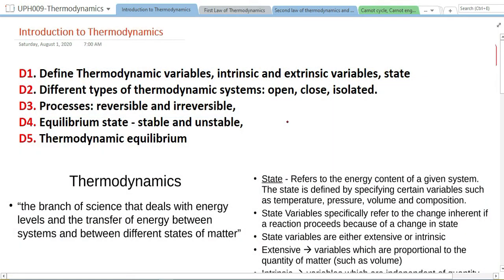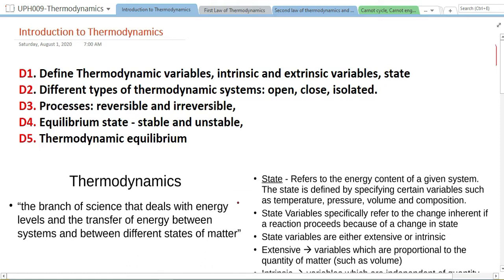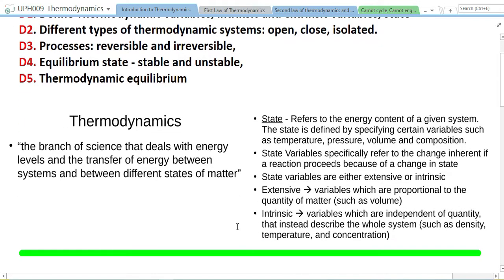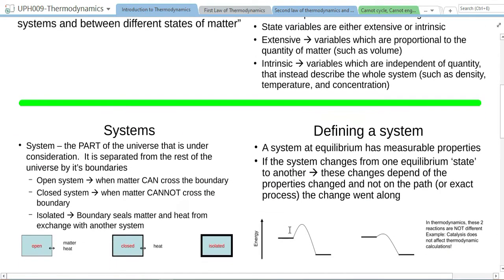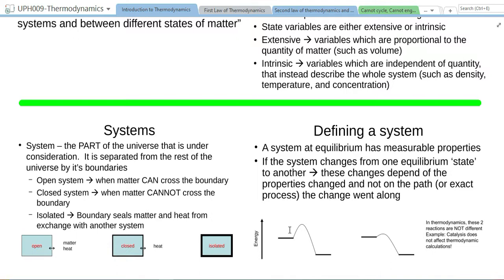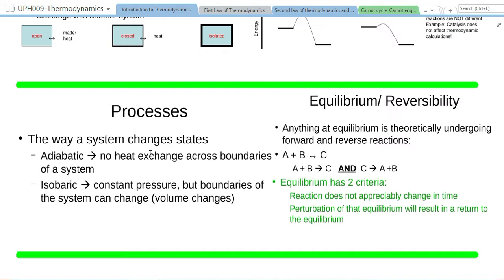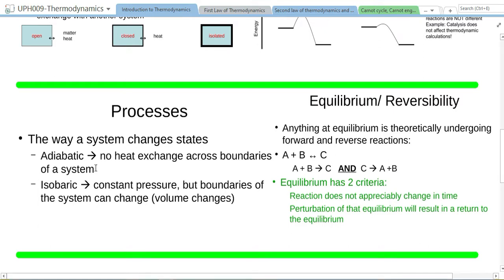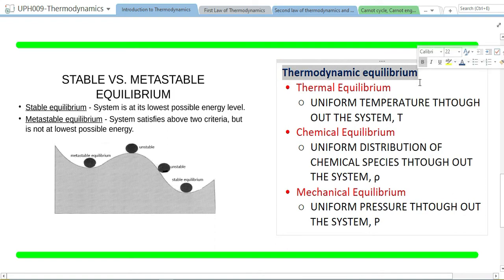Thermodynamics Part 01 - Introduction to Thermodynamics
This is the video lecture for the UPH009 - Fundamentals of Physics course taken by the first-year Bachelor of Engineering students at the Thapar Institute of Engineering & Technology (TIET), Patiala.

D1. Define Thermodynamic variables, intrinsic and extrinsic variables, state
D2. Different types of thermodynamic systems: open, close, isolated.
D3. Processes: reversible and irreversible,
D4. Equilibrium state - stable and unstable,
D5. Thermodynamic equilibrium